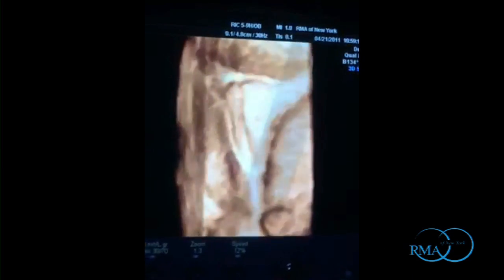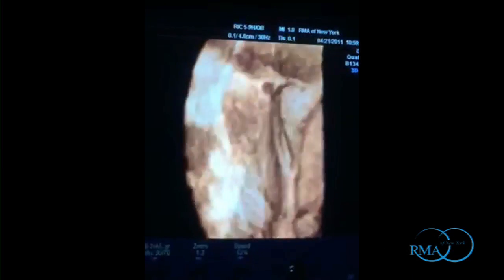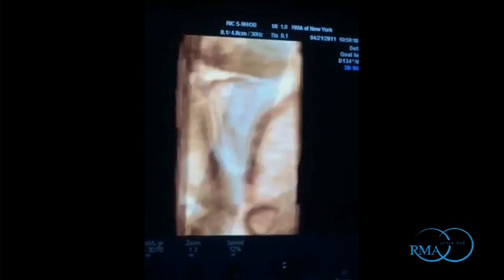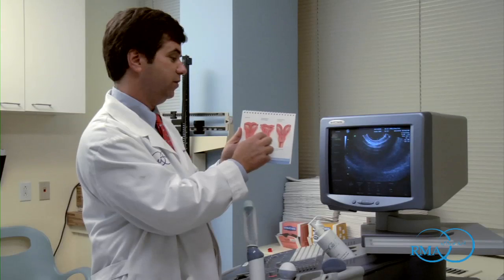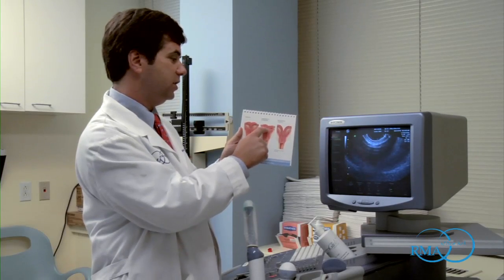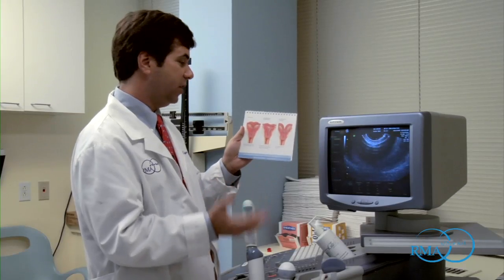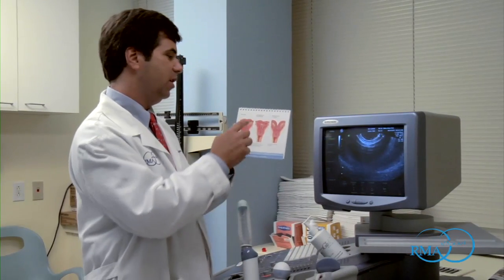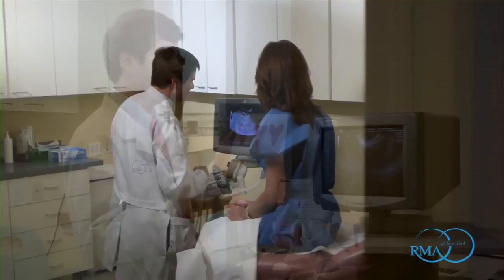Dr. Alan Copperman Discusses Asherman's Syndrome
Dr. Alan Copperman, Co-Medical Director of Reproductive Medicine Associates of New York, discusses Asherman's Syndrome- causes, treatments and the use of 3D utrasound.